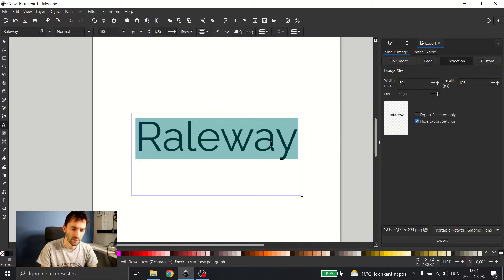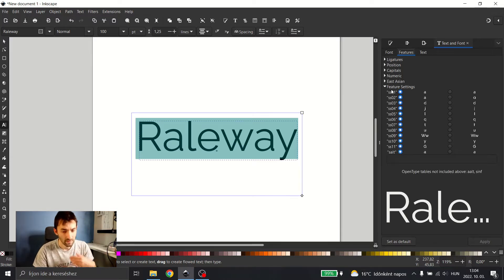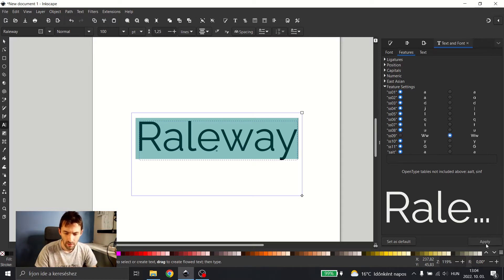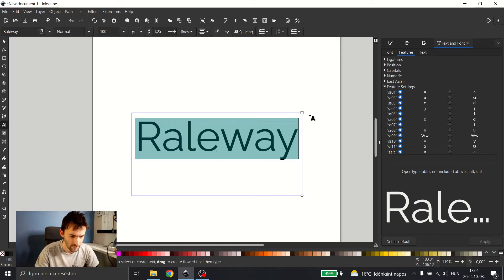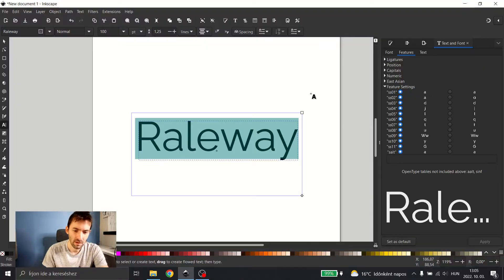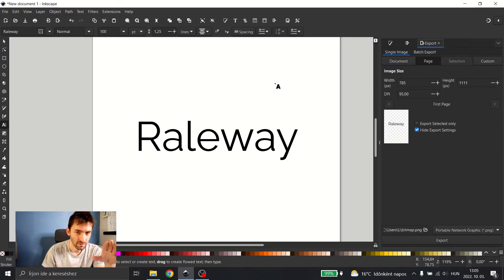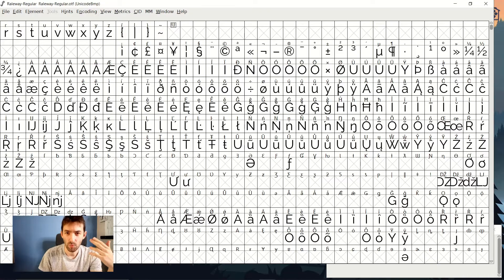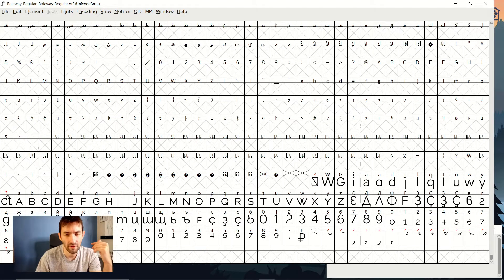Alternate characters for OTF fonts in Inkscape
I needed to do some graphic design, so here we are, and Inkscape tutorial of all things.